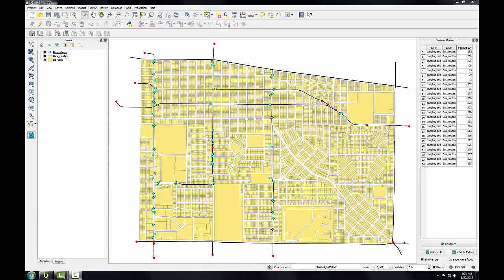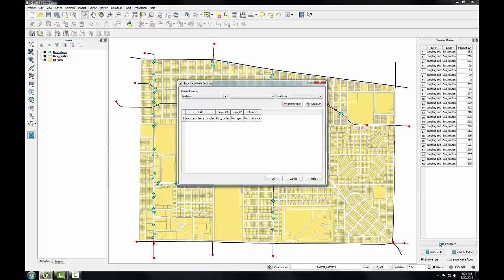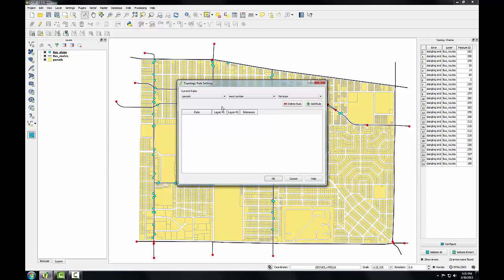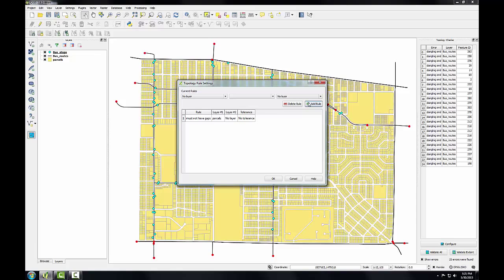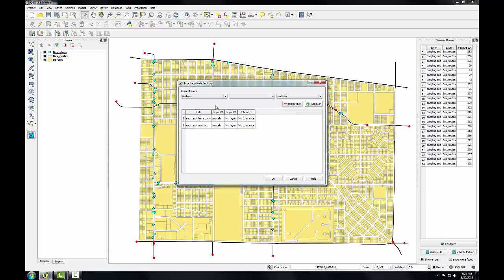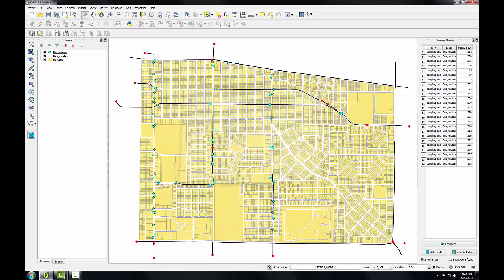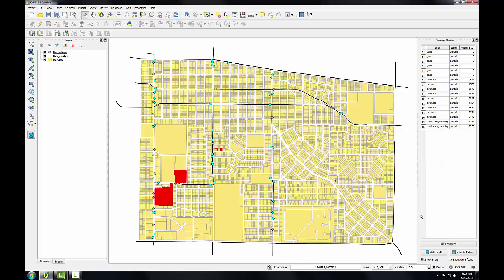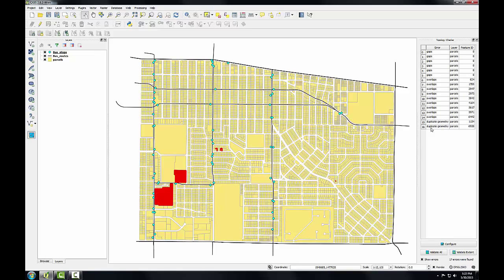GST103 Lab3 Task2